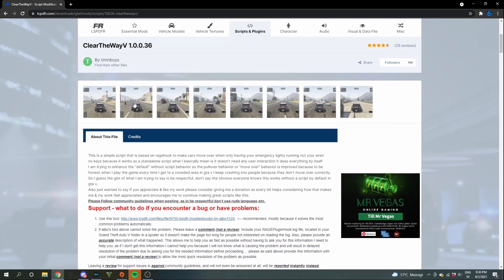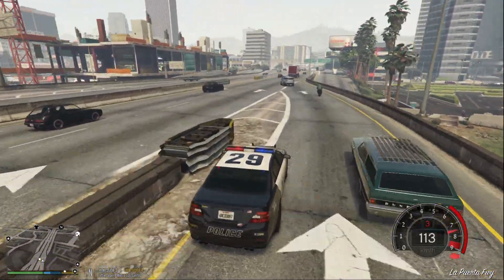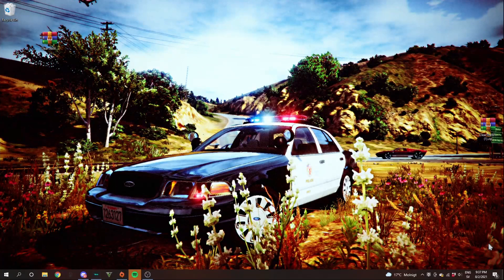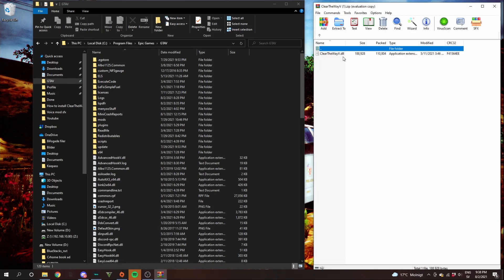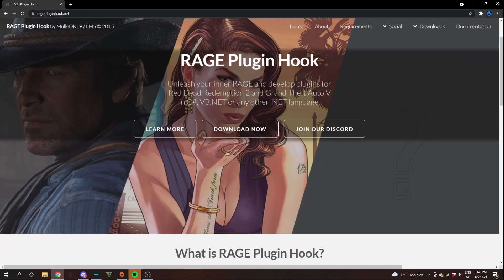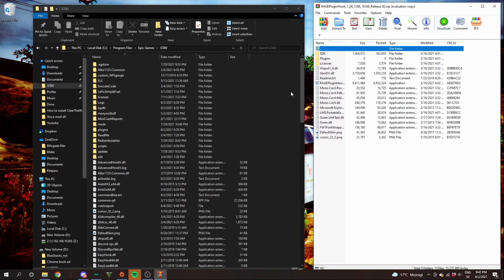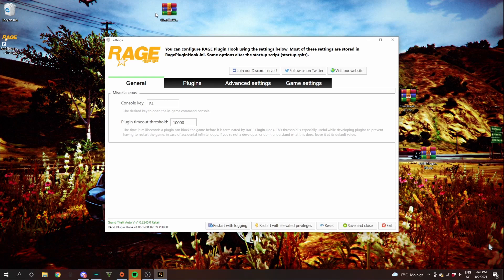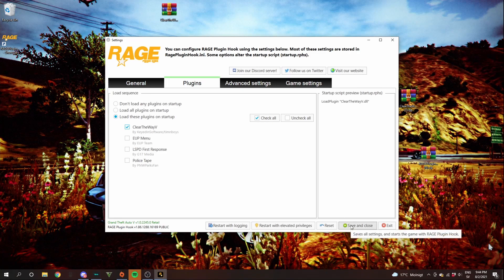How to install ClearTheWayV | LSPDFR | GTA V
Hello and welcome to a brand new video in todays video I'm going to teach how to install ClearTheWayV that makes the NPC's pull over better and clear the way. Instead of NPC's in the middle of the road. This is a must have LSPDFR mod that helps you get through trafik faster when your in a chase.

Links

Timestamps

0:00 - What is ClearTheWayV
0:23 - Before installing ClearTheWayV
0:41 - After installing ClearTheWayV
0:58 - Download ClearTheWayV
1:30 - Get zip file to desktop for chrome
1:40 - Get zip file to desktop for other browser
1:50 - Install ClearTheWayV
2:49 - How to make ClearTheWayV work
3:01 - Download RagePluginHook
3:19 - Get zip file to desktop for chrome
3:30 - Get zip file to desktop for other browser
3:43 - Install RagePluginHook
4:11 - Get RagePluginHook to desktop
4:22 - Customize RagePluginHook

Socials